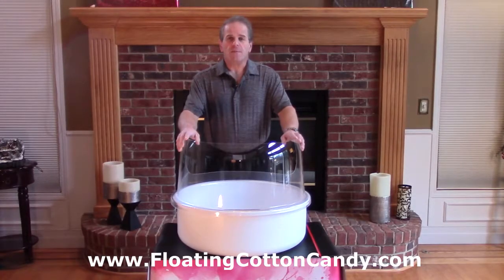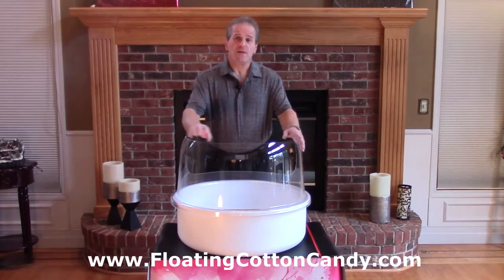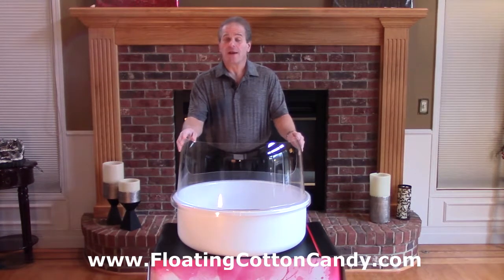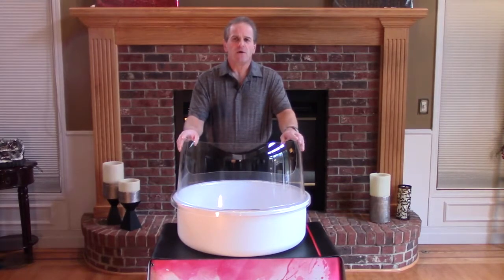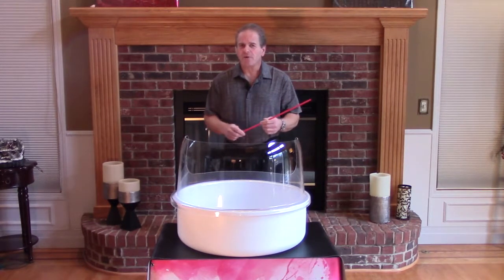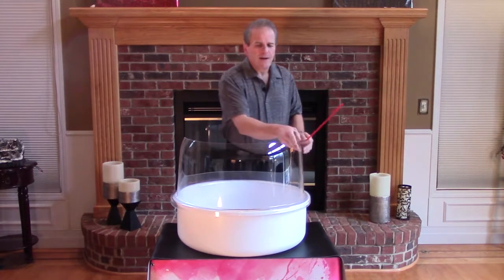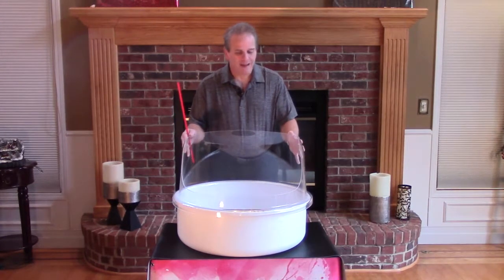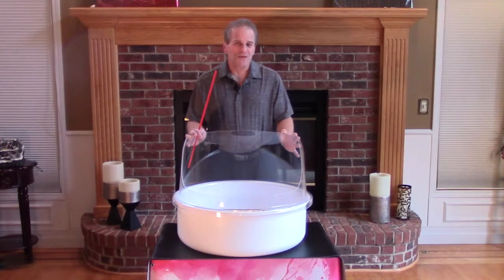Robo JetFloss Half Bubble Review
A first look review of RoboLabs entirely unique "Half-Bubble" that was designed specifically for the Robo JetFloss Flying cotton candy machines.